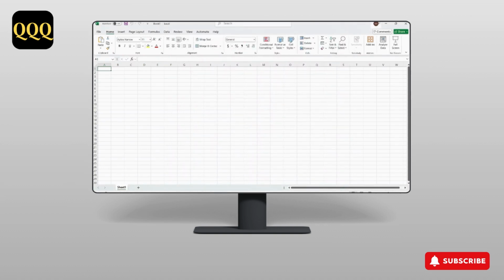How to add Full Screen Toggle View Button in Excel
Welcome to our step-by-step guide on "How to Add Full Screen Toggle View Button in Excel"! If you're looking to improve your Excel workspace and increase productivity, this video is perfect for you. We'll show you how to add a full screen toggle view button in Excel, allowing you to easily switch between normal and full screen modes. Whether you're working with large data sets or just want a distraction-free view, this tutorial will help you get the most out of Excel’s interface.

In this video, you'll learn:

How to add a full screen toggle button in Excel
How to make Excel full screen
How to switch between normal and full screen mode in Excel
How to use the full screen button for a better Excel experience
Step-by-step instructions for adding the toggle button in Excel